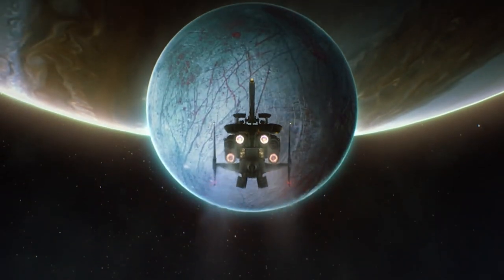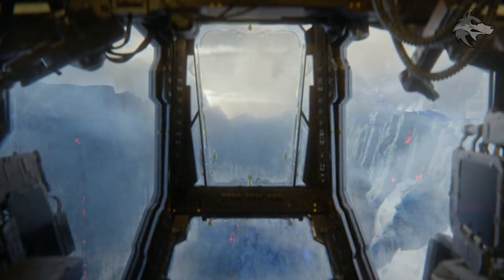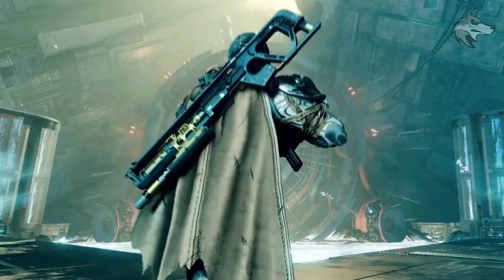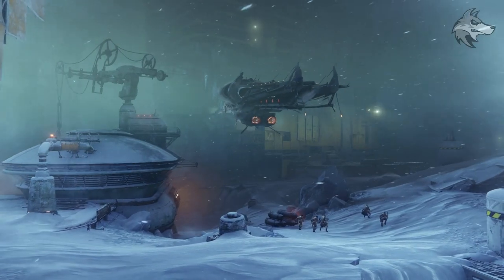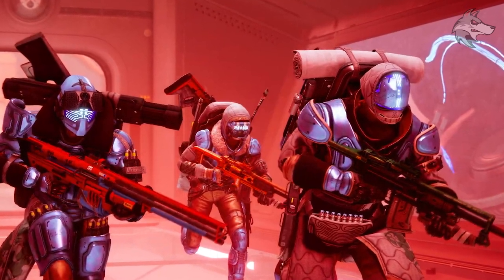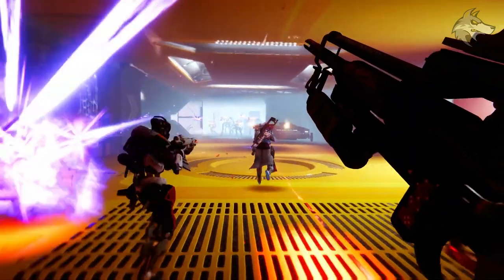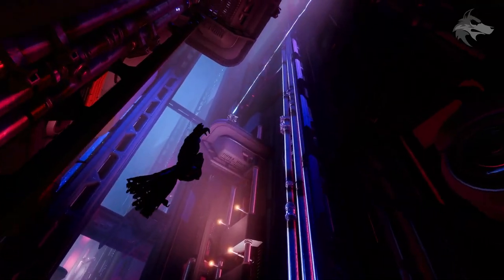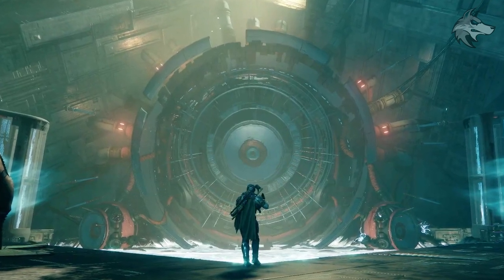Destiny 2 | VARIKS RETURNS! Europa TRAILER! New Weapons, AI Allies, Exo Lab & Beyond Light Preview!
Destiny 2: NEW Europa TRAILER, VARIKS Confirmed, New Weapons, AI Allies, Destination Teasers & MORE (Beyond Light News Update)